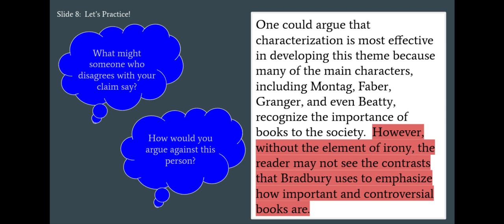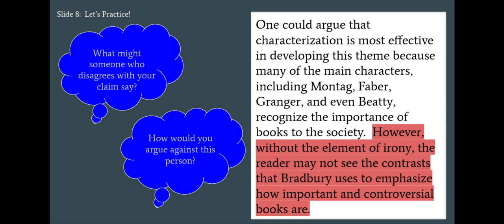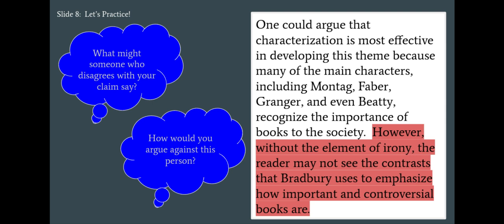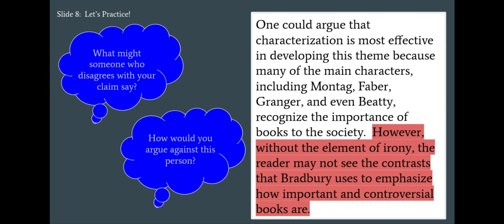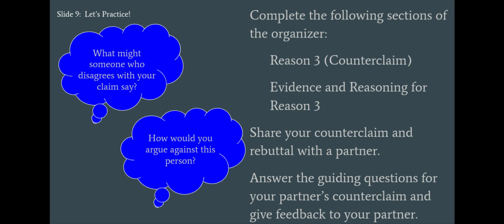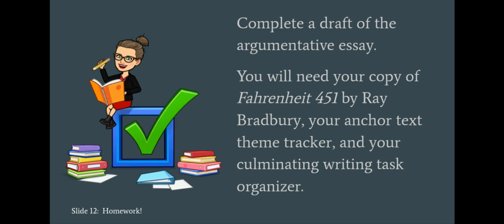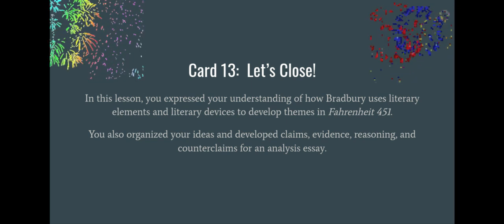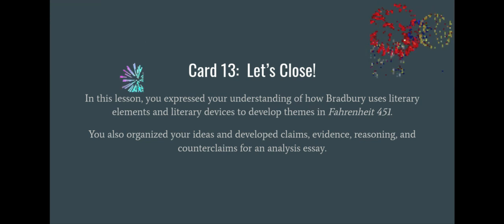F451 L31 Last Part